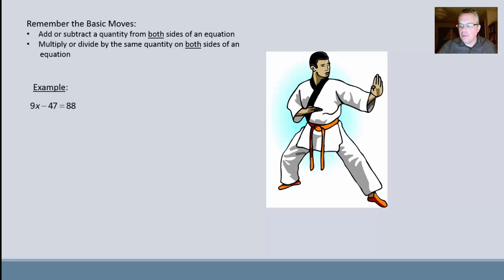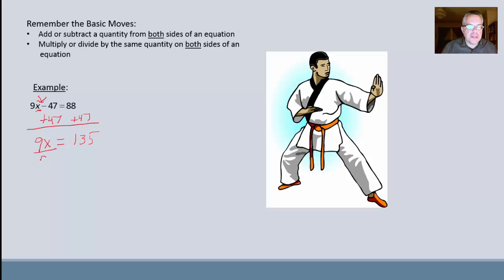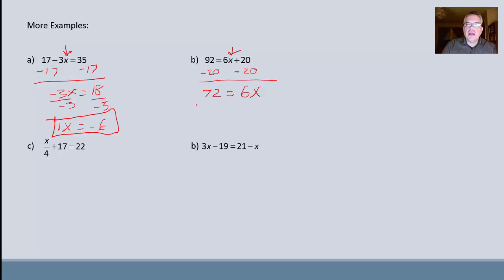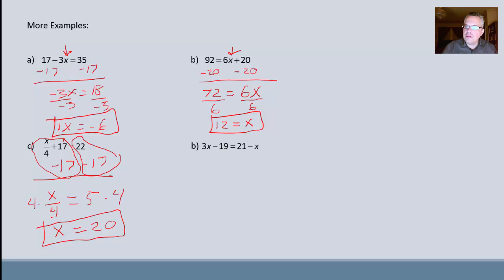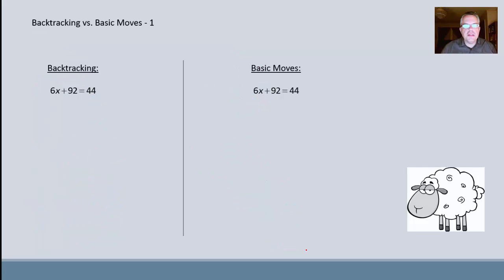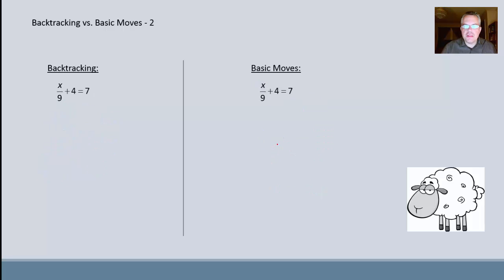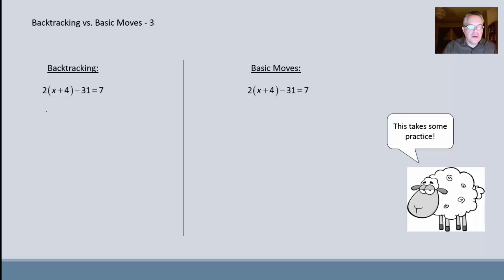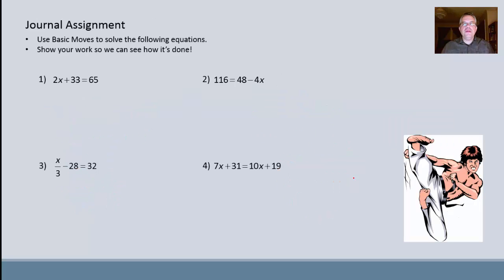video 05 - Backtracking vs Basic Moves